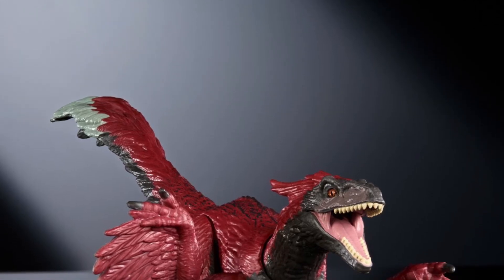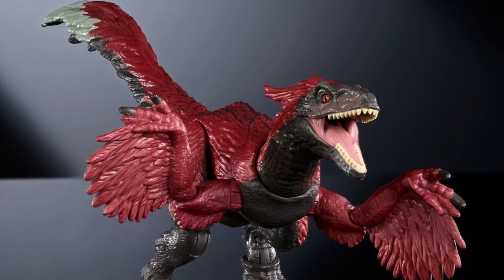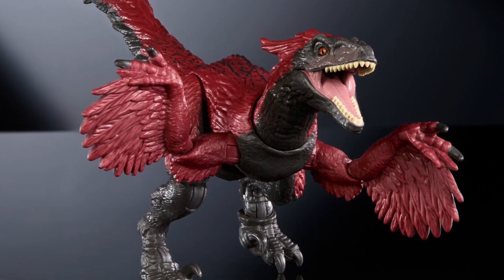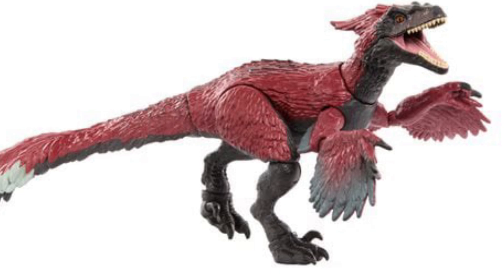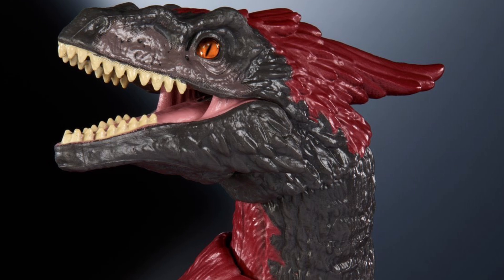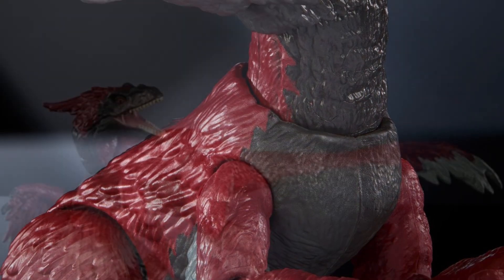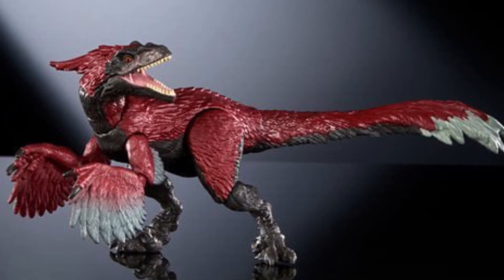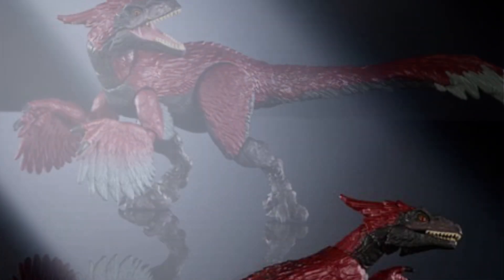New Jurassic World Hammond Collection Pyroraptor Action Figure revealed preorder info